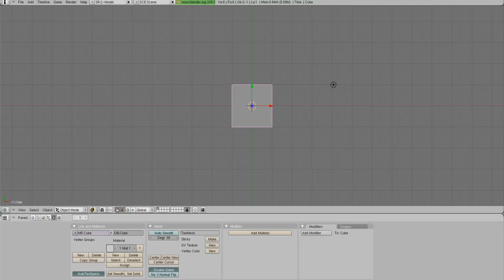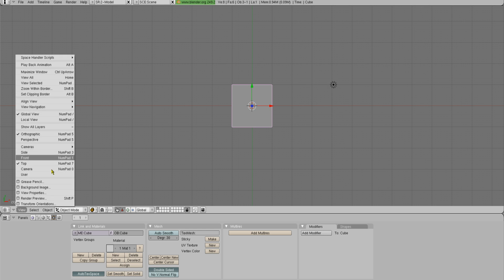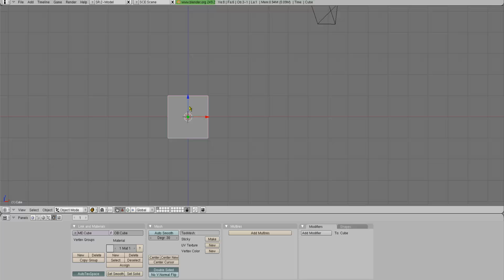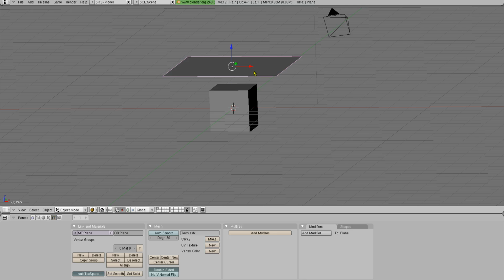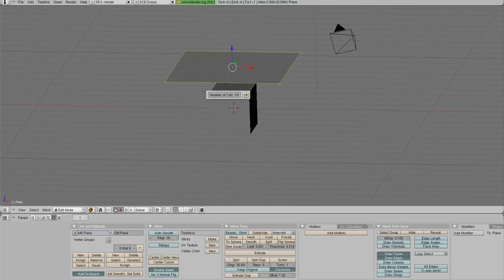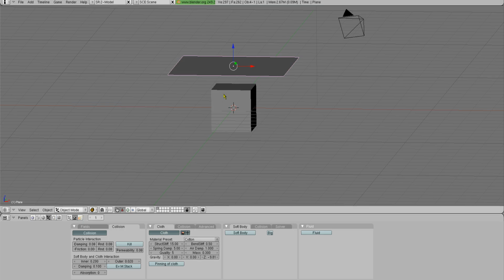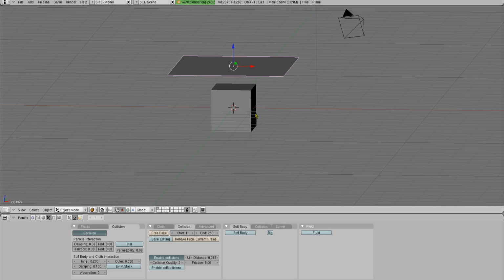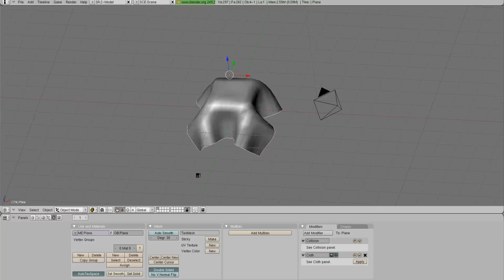How to make cloth fall in Blender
This is my first tutorial in Blender. Please leave a comment of what you would like me to make in Blender and I'll try and make it.